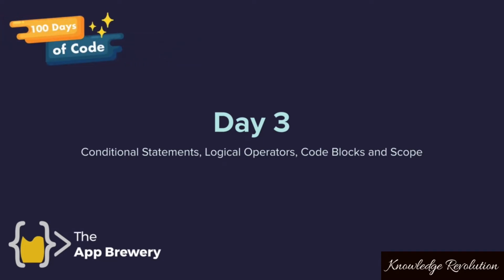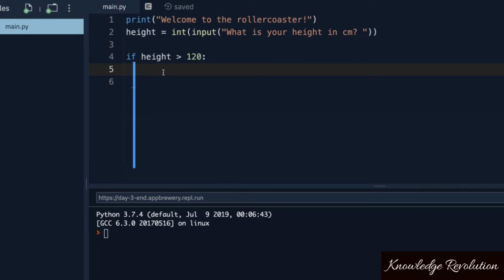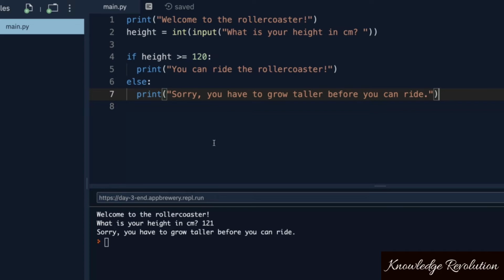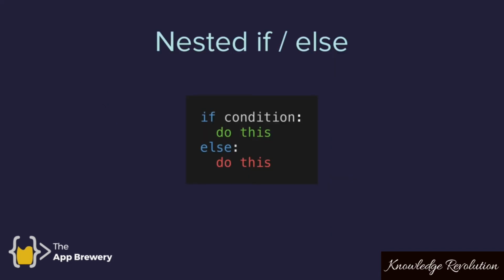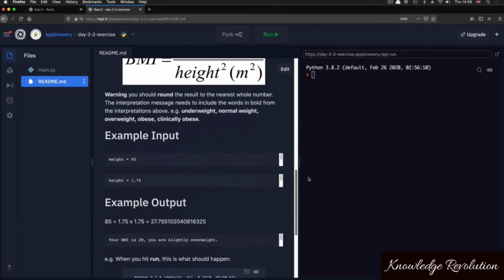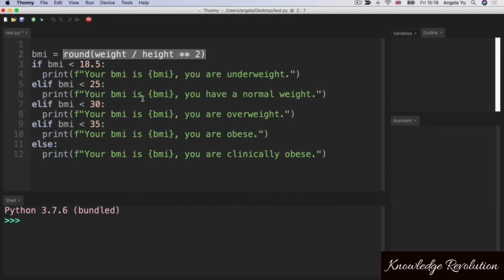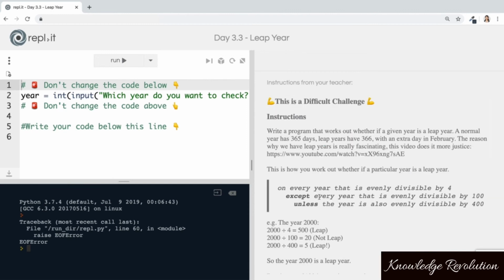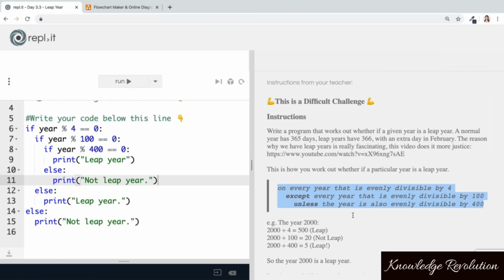Python tutorial #5 |Full python course for beginners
This is #5 video of python course for beginners. Congratulation guys! To study python efficiently, I recommend you guys to apply your knowledge in practical exercises.